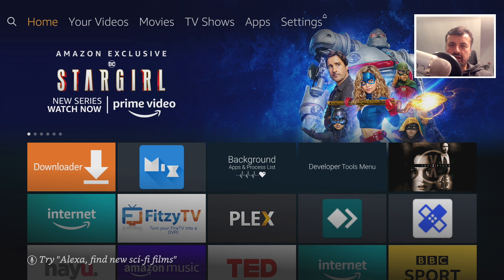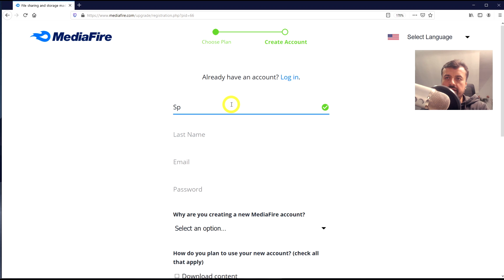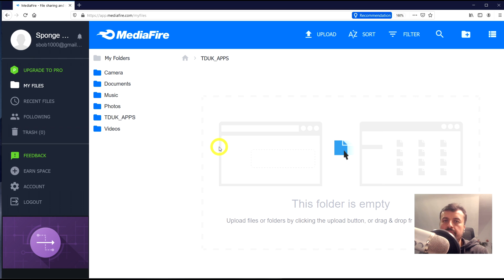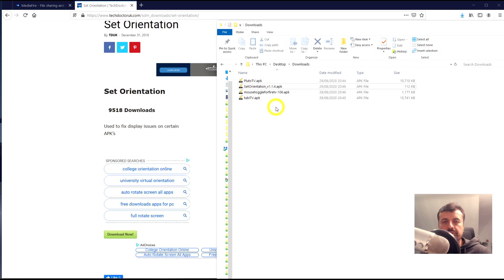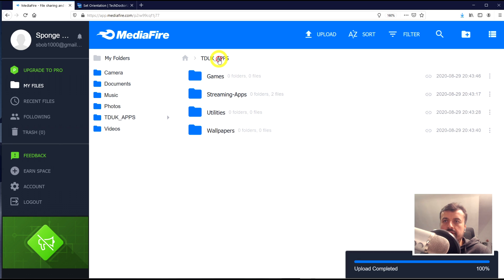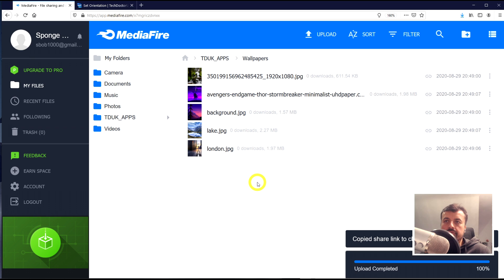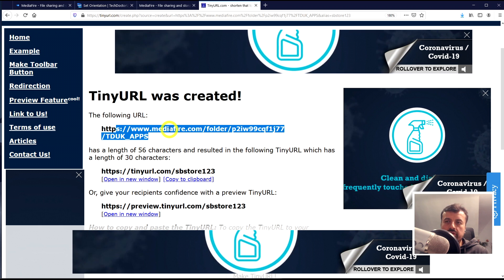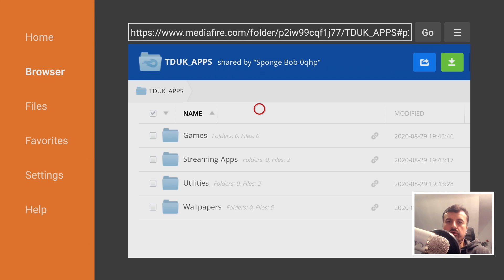🔴ACCESS ALL OF YOUR STREAMING APPS FROM ANY DEVICE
Do you want to access of your streaming apps from any device? With this video, I will show you how you can upload all your favourite applications to a cloud based repository which can then be accessed from device.